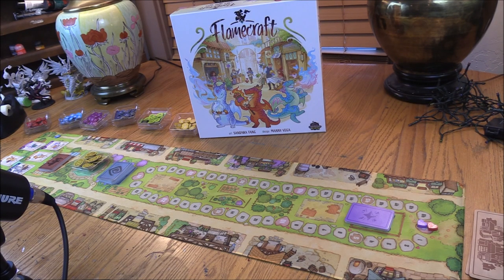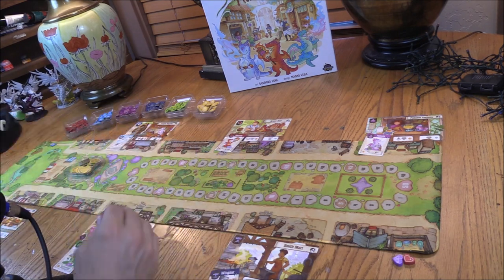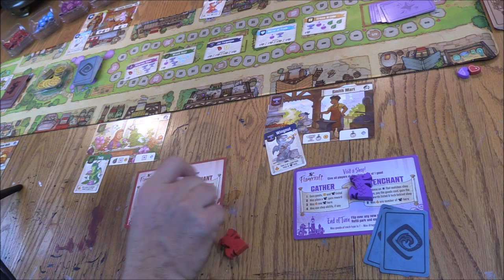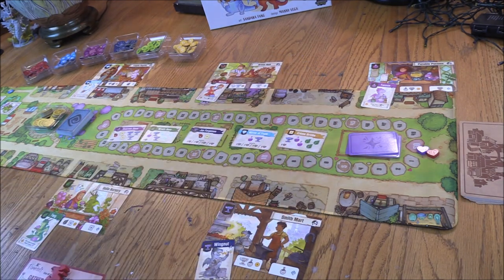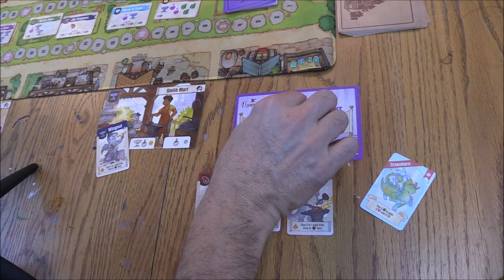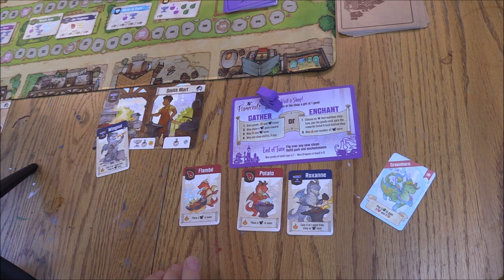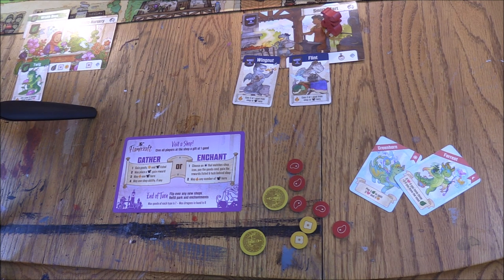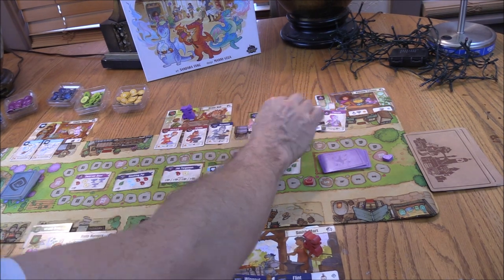Flamecraft How to Play and Playthrough | The Game Warrior | January 27, 2023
Jason invites you into his home to teach you Flamecraft!